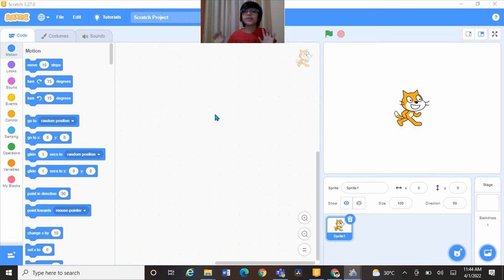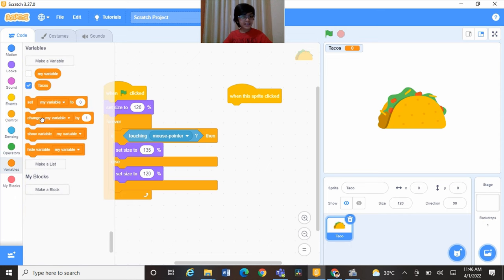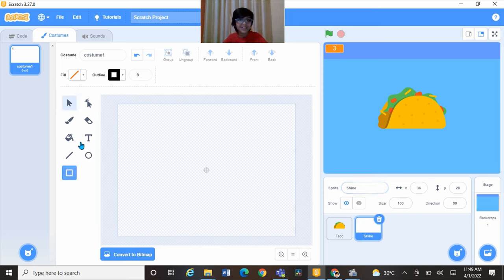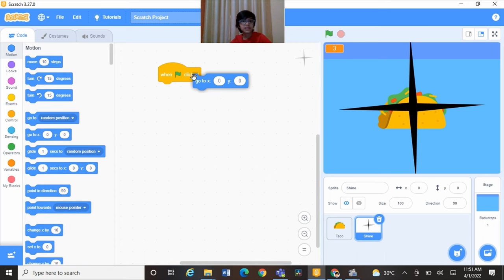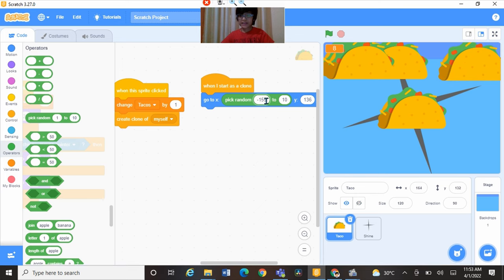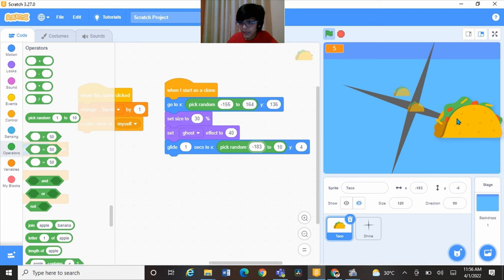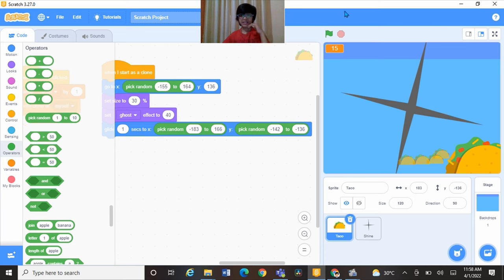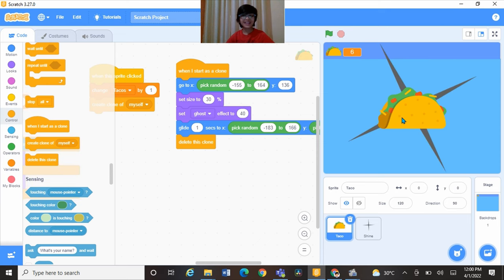Scratch Video || What is Scratch? || Easy Scratch Game Tutorial || How Games are created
Hi !!
FUN TIME WITH SUPPU

Are you wondering how games are created 🤔
You can create games on scratch

You can create so many games in scratch

scratch.mit.edu/download
type it in any browser and you can get it

- Solar system for kids || Easter in U.S.A
- Happy Republic day || how to make India flag